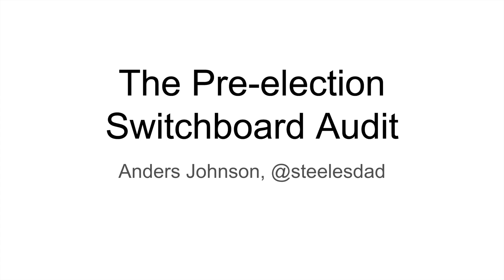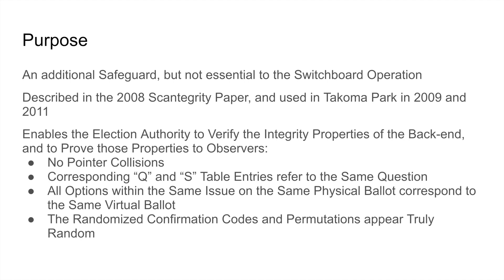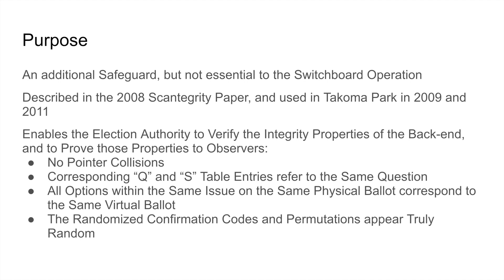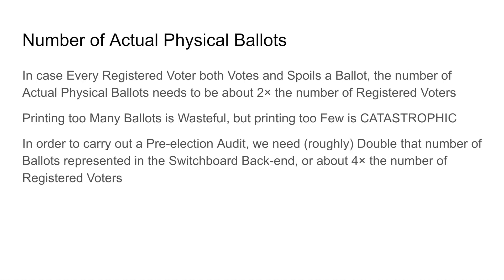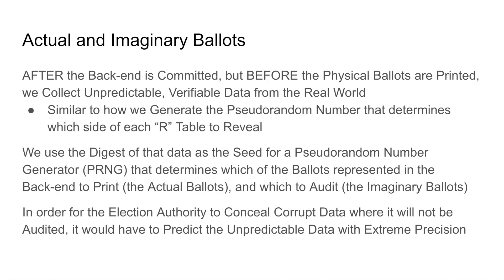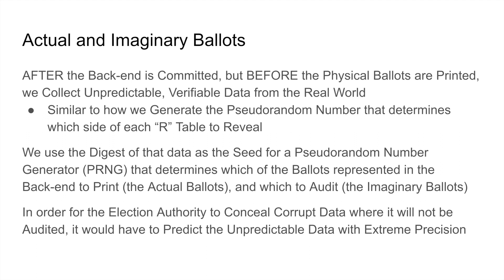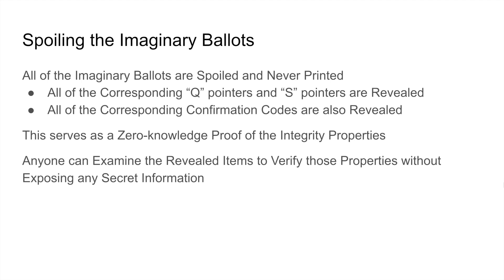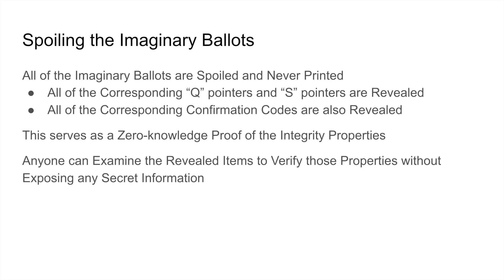The Pre-election Switchboard Audit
An explanation of how the Scantegrity switchboard is verified before voting begins.

NOTE: An additional important integrity property not mentioned in the video is that all of the confirmation codes for a given question on a given ballot always differ from one another.